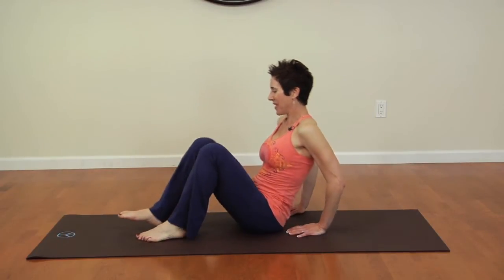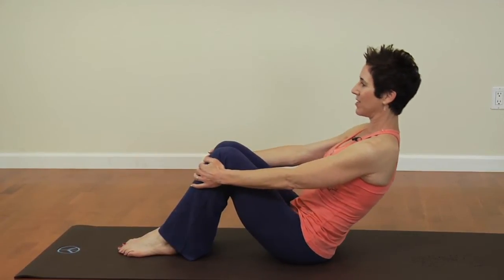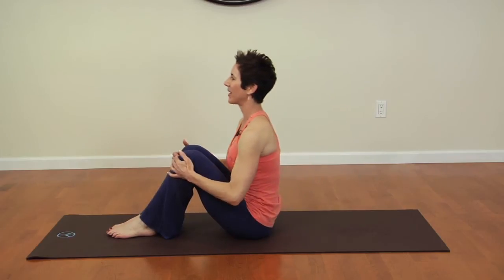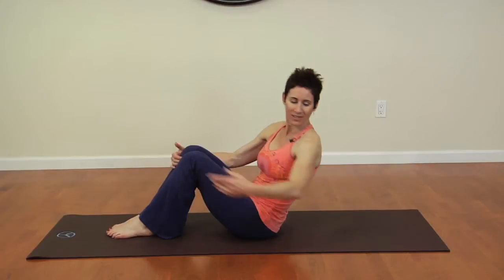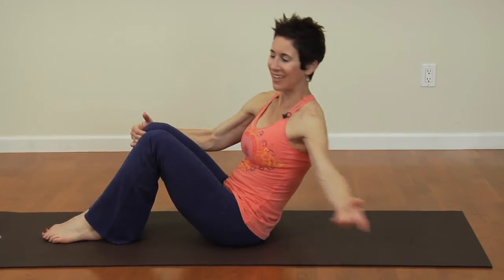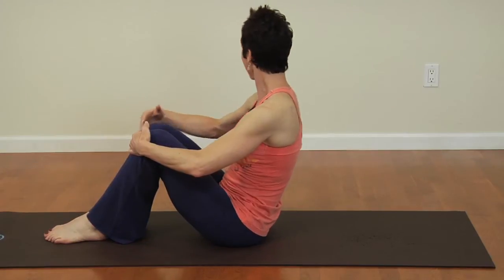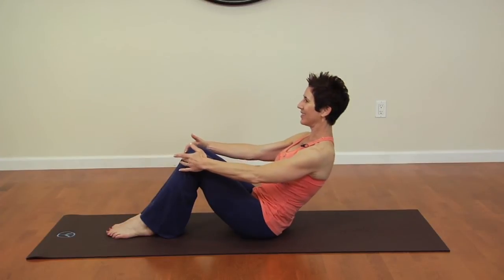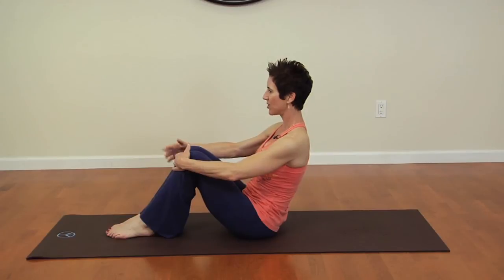Beginner Ab Exercises for Women : Effective Ways to Get in Shape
Beginner ab exercises are a great way to build up support in your lower back and relieve pain in that area. Learn about beginner ab exercises for women with help from a fitness professional in this free video clip.

Series Description: Building muscle isn't just a great way to get in shape, but it is also a great way to lose weight overall. Learn about effective ways to get in shape with help from a fitness professional in this free video series.